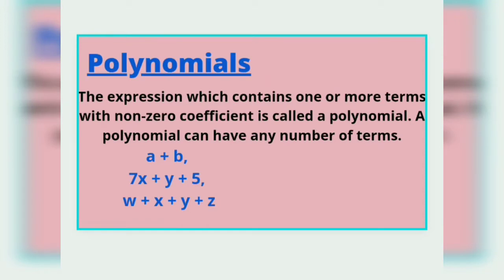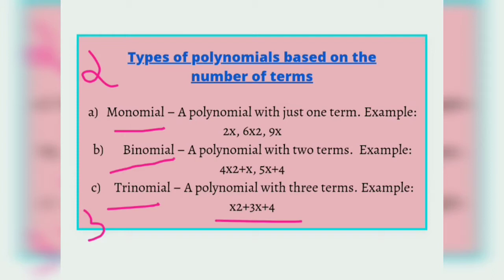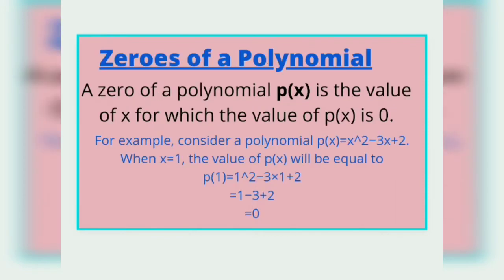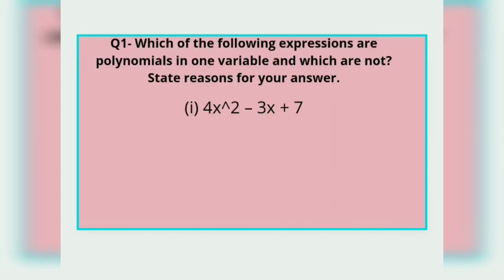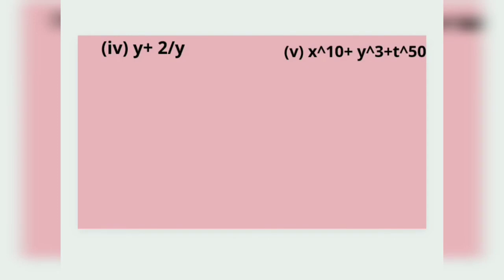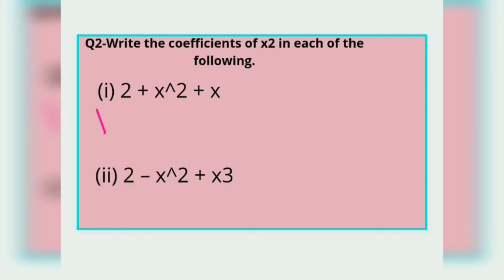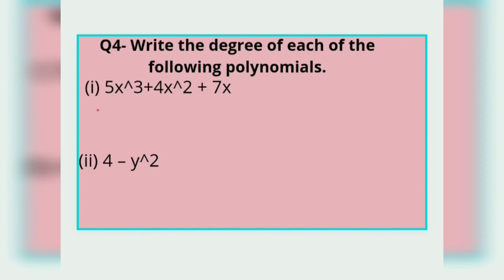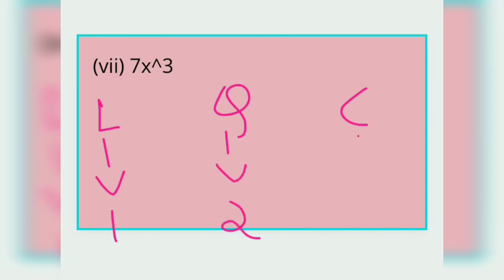EX- 2.1 & Introduction| Q ( 1,2,34,5 ) |Polynomials | class 9